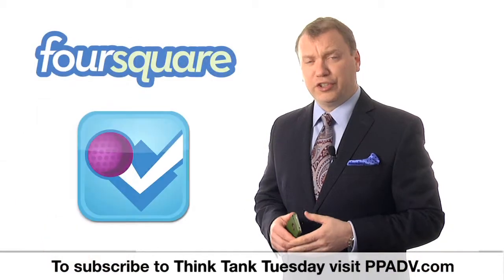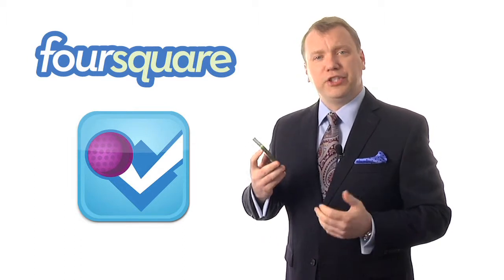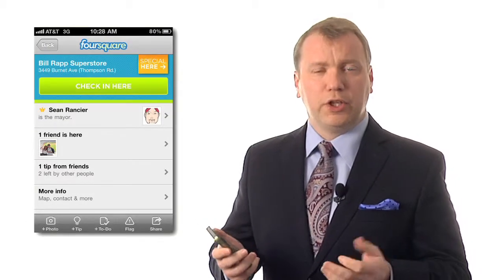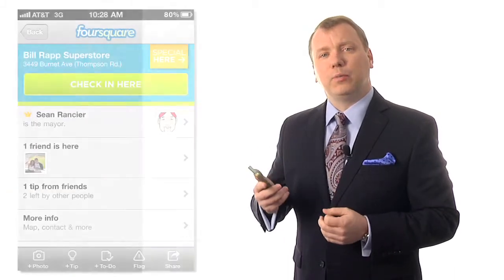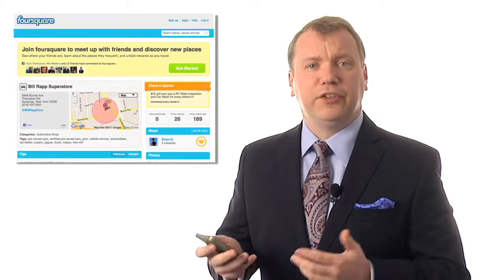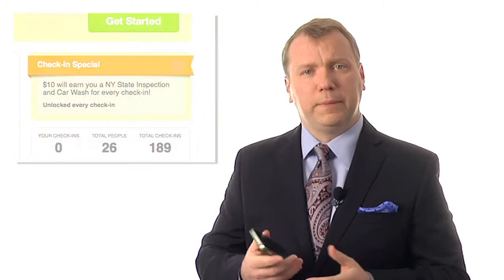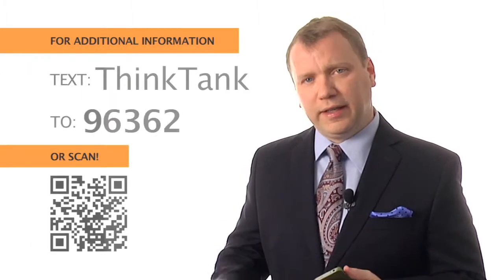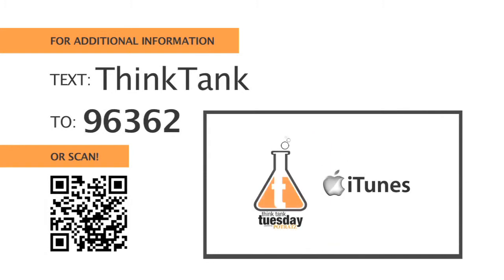Tips To Using Foursquare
Get on Foursquare!

It’s more than just a technique for selling cars…it’s an ever-growing social site that lets people check in at specific locations on their smartphones and claim specials.

Foursquare and other location-based marketing sites (Gowalla, SCVNGR) have been growing in popularity with the use of smartphones.

Your dealership should take advantage of these sites and promote service discounts and other offers to drive people to check in at your dealership.  Get more customers to come in and grab more leads!